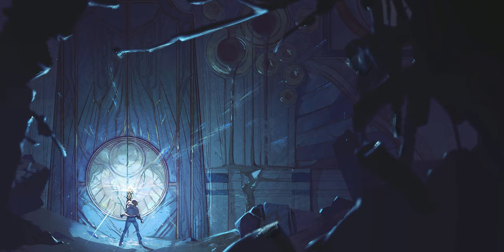An Explorer's Journey - Short Story from League of Legends (Audiobook, Lore)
All credit for these stories goes to Riot Games, League of Legends, and their respective authors. The original text can be found at:

Written by Matt Dunn

Image Credit:   Riot Games
Artist: Grace Kum

The audio of this recording is available on most podcasting platforms (Apple, Spotify, etc)